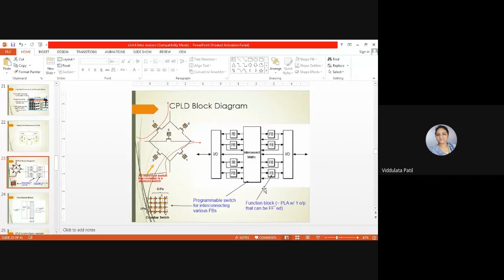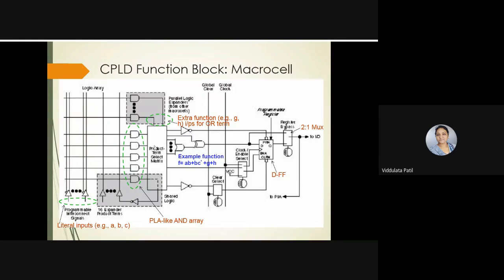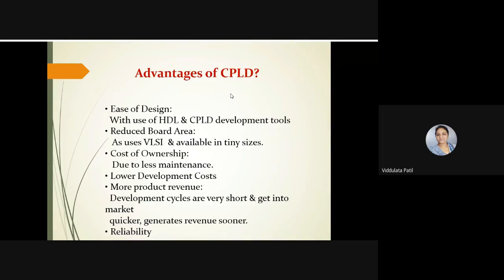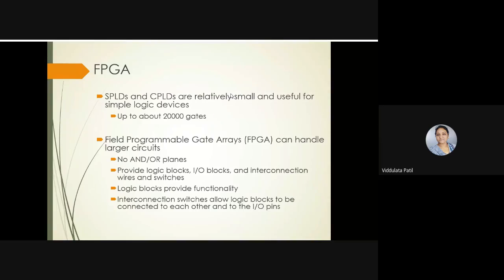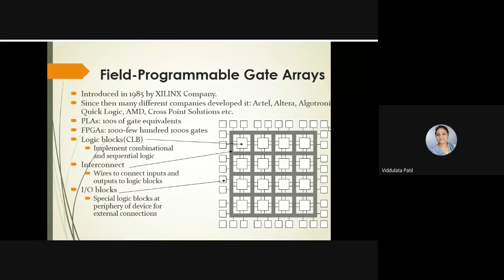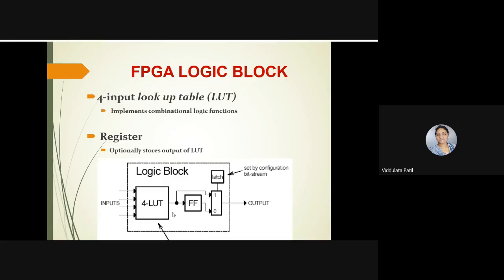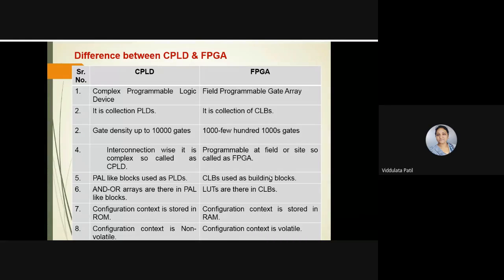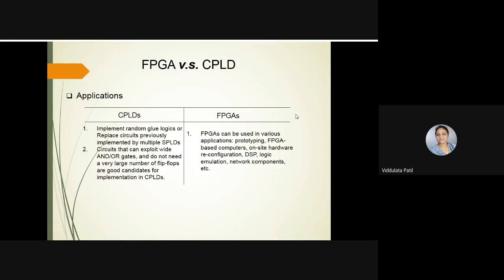Digital Design and HDL: Architecture of Commercial Devices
Overview of Architecture of Commercial Devices